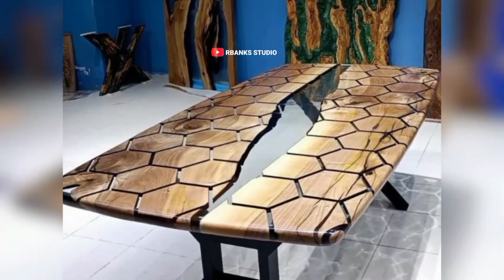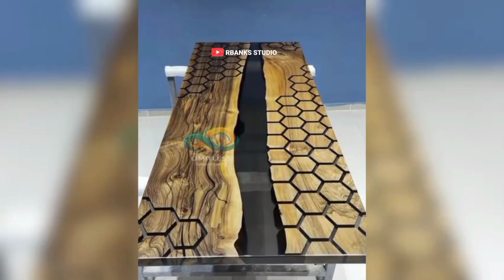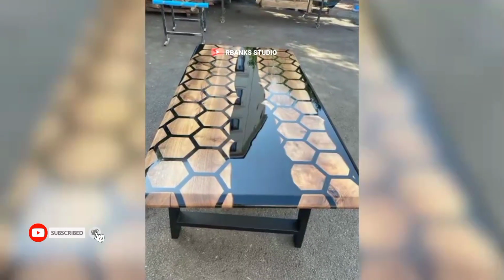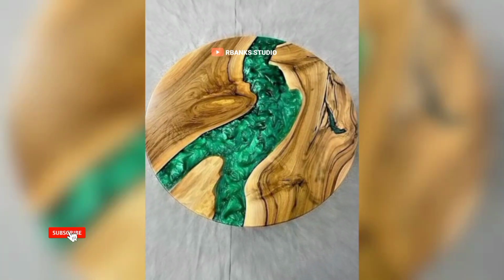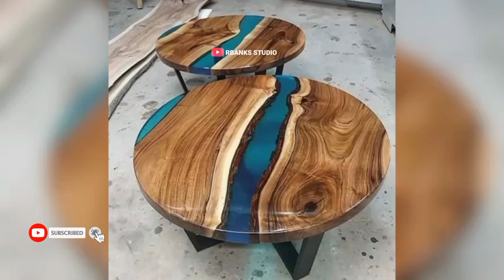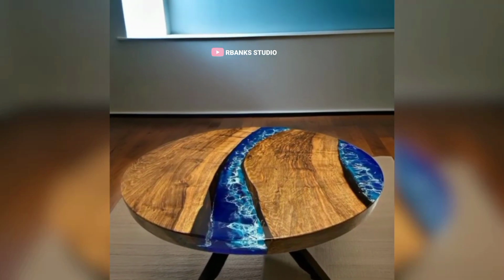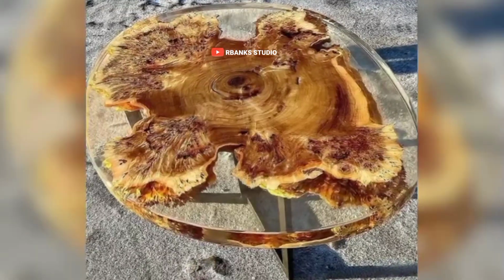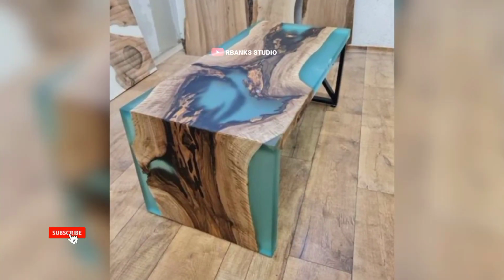Wood Resin Projects Ideas for Epoxy Resin Coffee Table Designs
Join us on an incredible journey as we document "Wood Resin Projects Ideas for Epoxy Resin Coffee Table Designs"

In this video, we dive into innovative design ideas for creating stunning epoxy resin coffee tables! Whether you're looking to blend modern geometric wood cuts with vibrant resin or achieve a classic river table aesthetic, this video is packed with inspiration and step-by-step guidance. Transform your next creation with these stunning wood epoxy resin projects Ideas for your DIY epoxy business.

We hope you enjoy your time on this channel.
A LOT of time is spent trying to make the videos concise, polished and useful as possible for you. It will make our day.